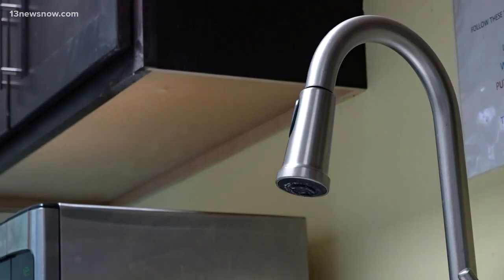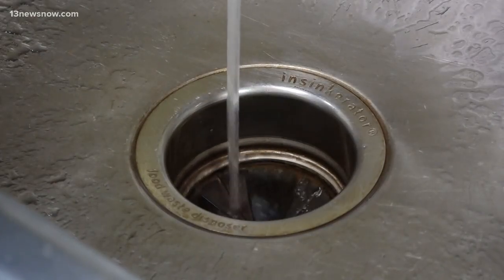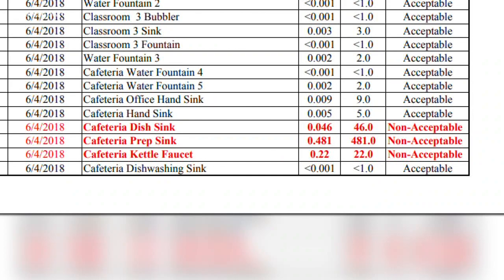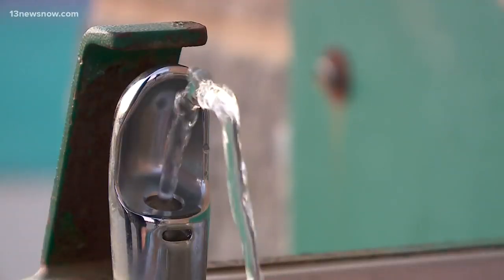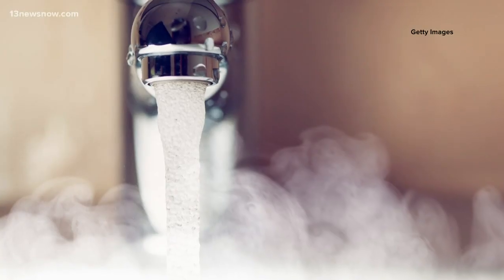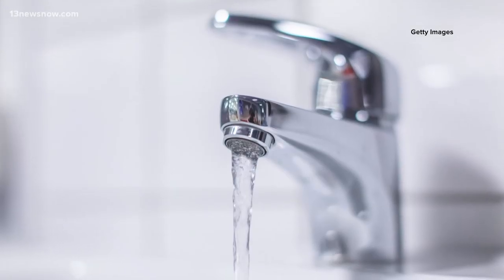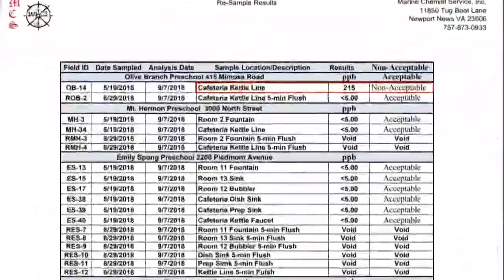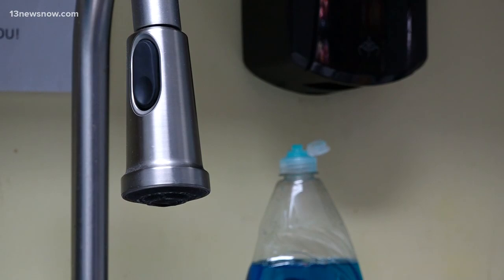Portsmouth Public Schools water testing showed unacceptable lead levels, most fixed by flushing the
Testing of drinking water at Portsmouth Public Schools showed alarmingly high lead levels in 30 water sources. Most were fixed by flushing the pipes.